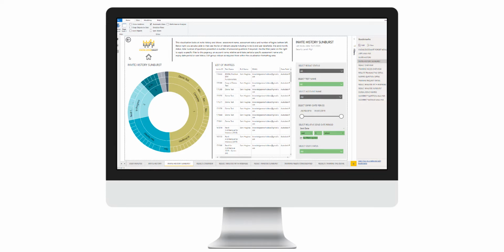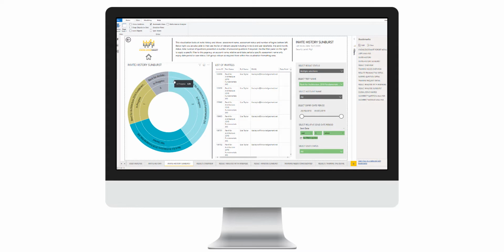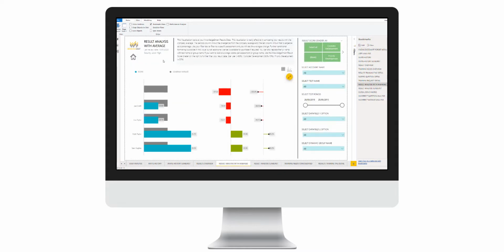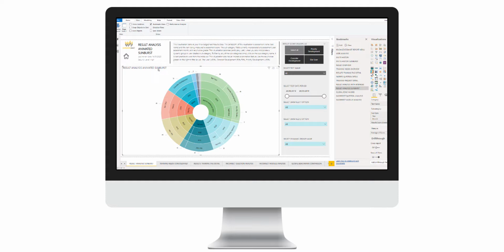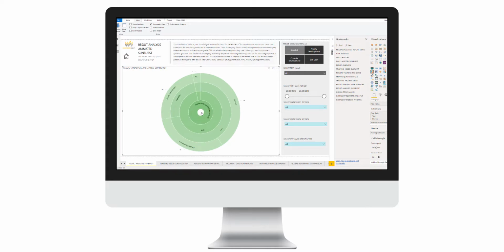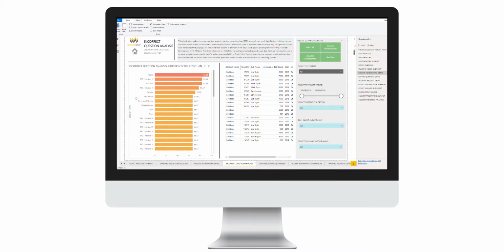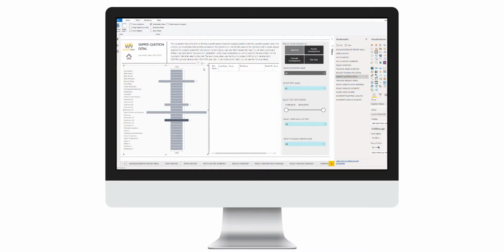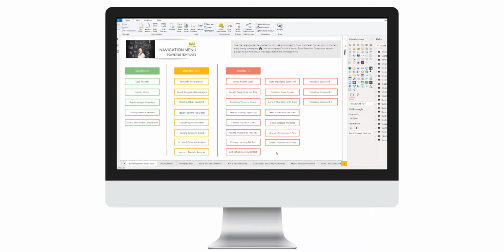8 New Intermediate Data Visualisations - KnowledgeSmart Power BI Getting Started Template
In this video, you will learn more about the different visualisations included as part of the intermediate menu of the new KnowledgeSmart Power BI Getting Started Menu. There are 8 different visualisation options for you to choose from. Select a menu button or choose your visualisation from the new bookmarks pain. Your ideal KnowledgeSmart Results visualisation is now only a click away.